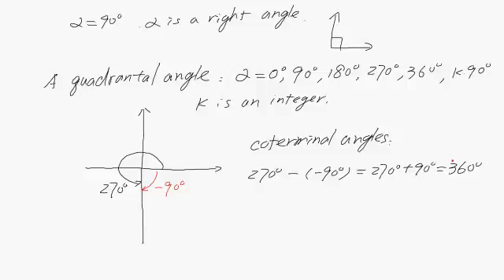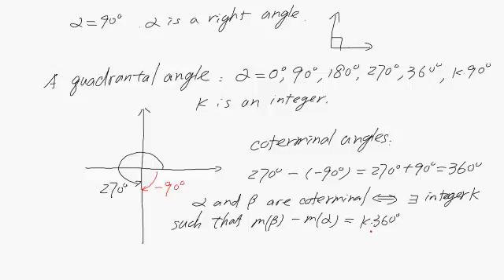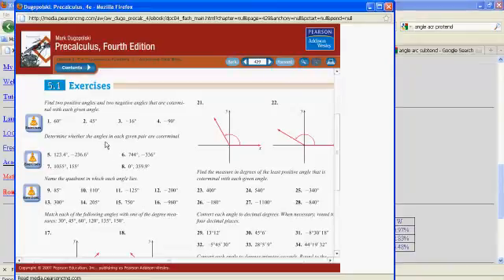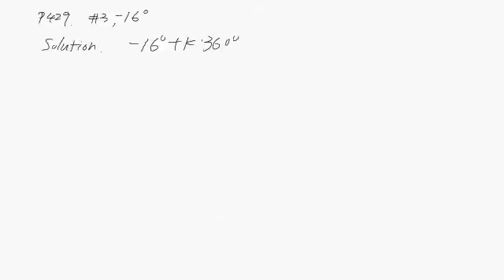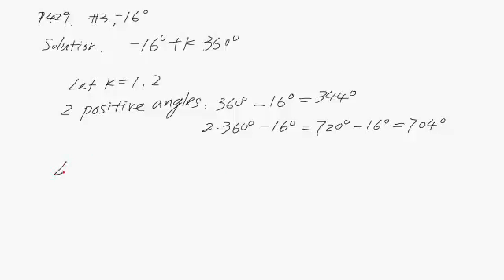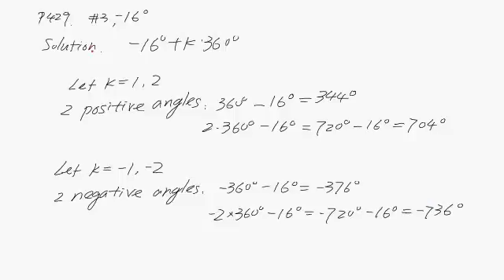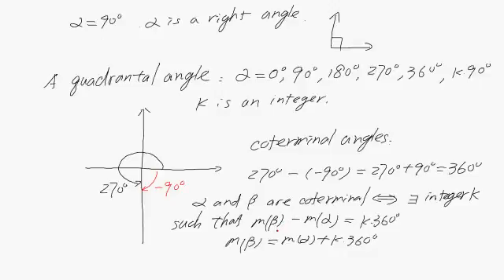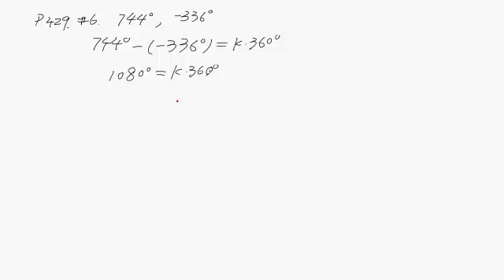Math140_5_1-1-03.mp4